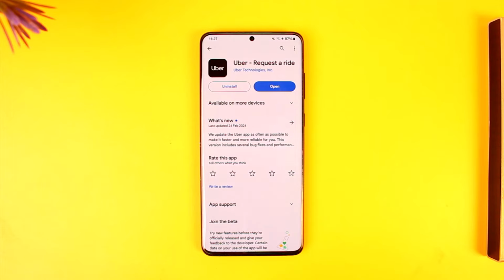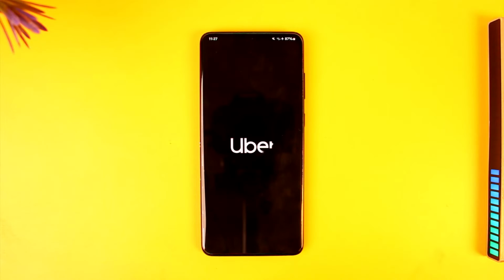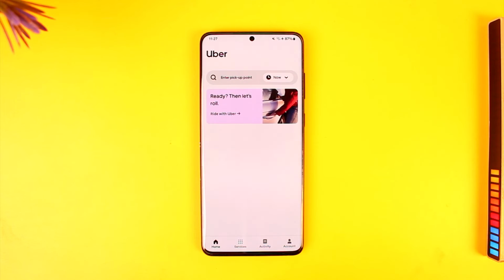How to Reactivate Uber Account !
In this tutorial video, I will quickly guide you on how you can reactivate Uber account. So, make sure to watch this video till the end. We try to be responsive to as many questions as possible.

► Chapters:
0:00 Introduction
0:11 Reactivate Uber Account
0:52 Conclusion